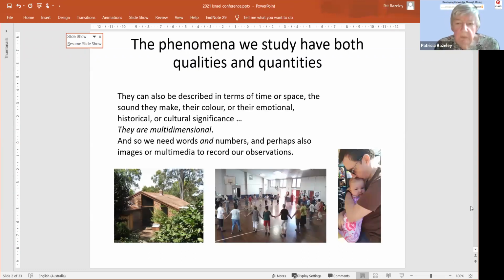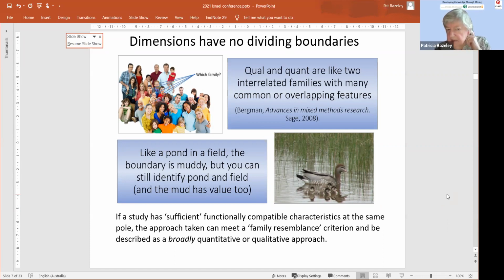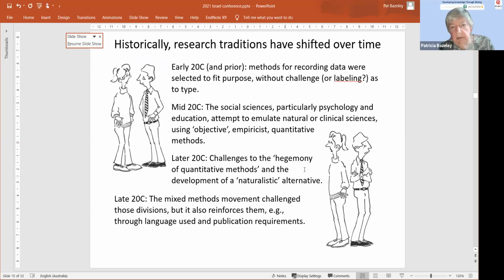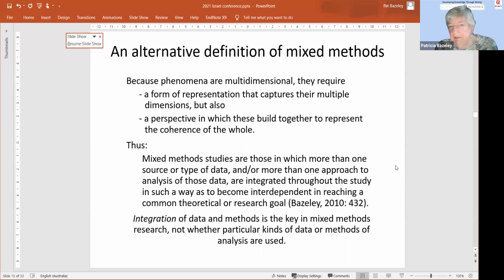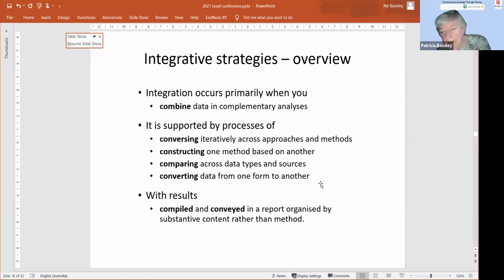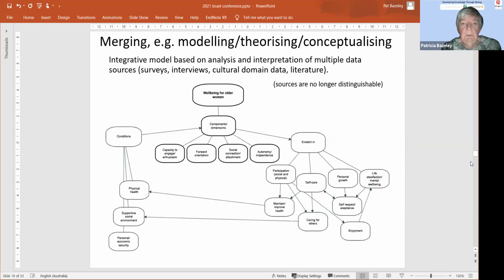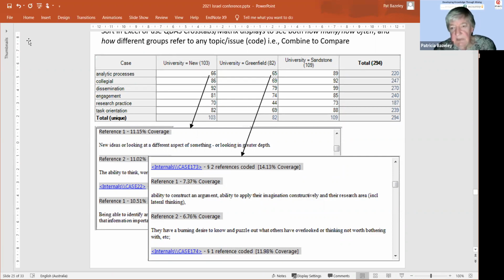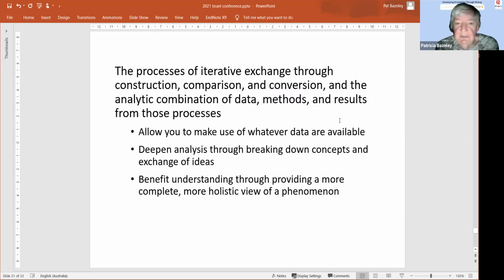Dr Patricia Bazeley: Mixing Methods Breaking Down the Division Between Quantitative and Qualitativ